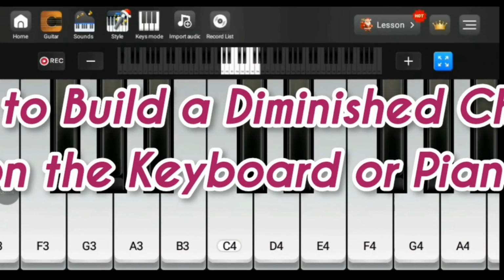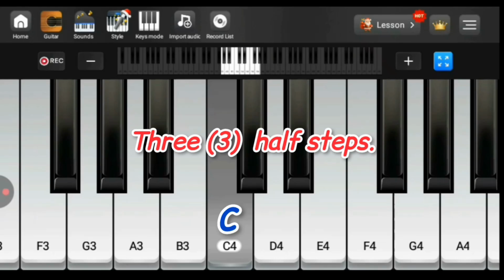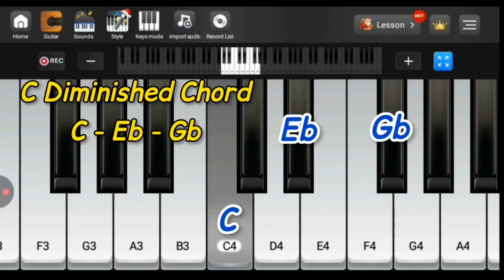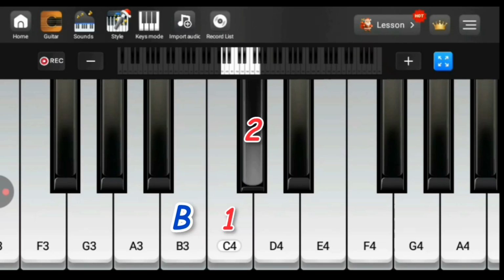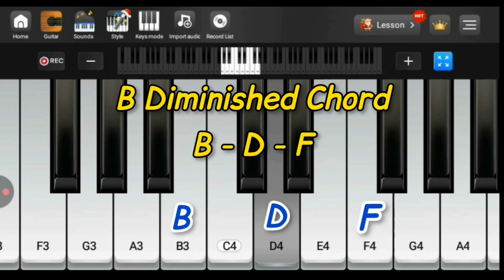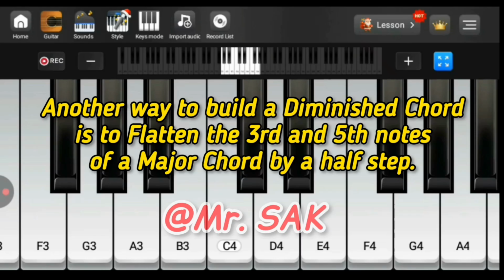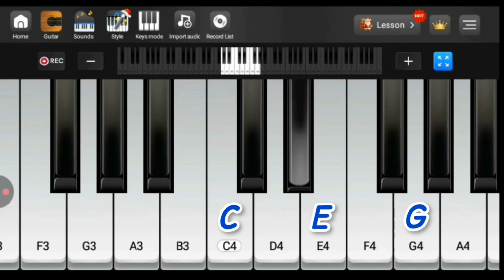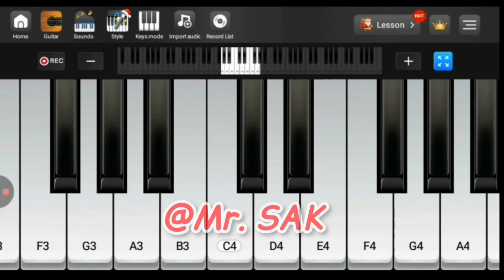How to Build a Diminished Chord on Keyboard/Piano 🎹 | Easy Tutorial for Beginners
Learn how to build a diminished chord on the keyboard/piano in this simple beginner-friendly lesson. In this video, I explain the diminished chord formula and show you how to find and play the notes step by step.

Whether you are new to piano or looking to improve your chord knowledge, this lesson will help you understand diminished chords in an easy-to-follow easy-to-follow way.

👉 How to Build a Major Chord on the Keyboard/Piano 🎹

👉 How to Build a Minor Chord on the Keyboard/Piano 🎹

👉 How to Build Major Scales on the Keyboard/Piano 🎹